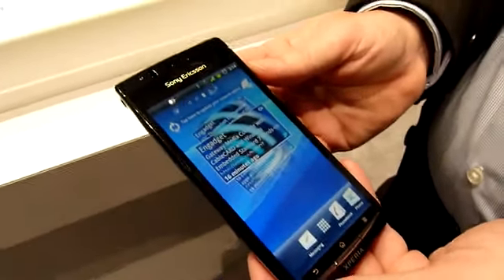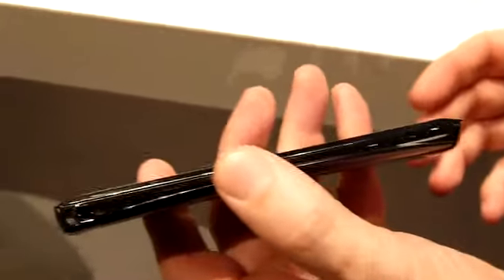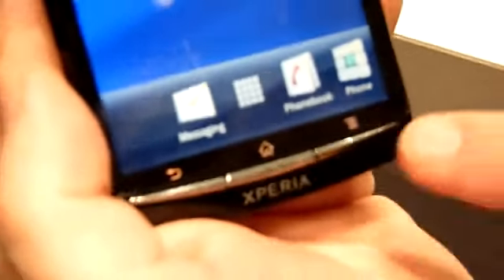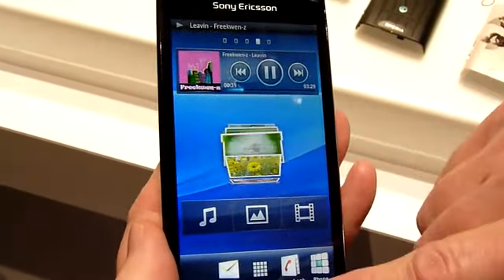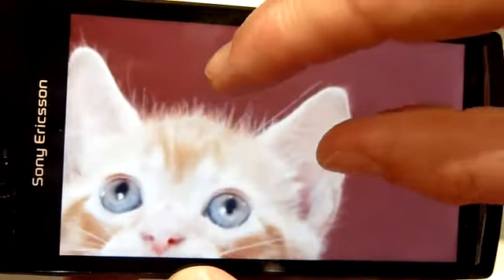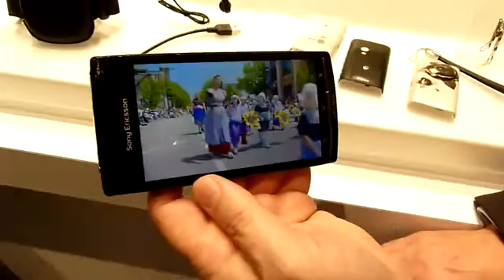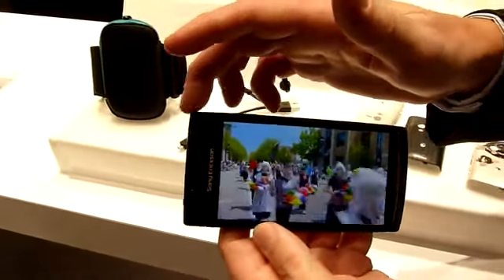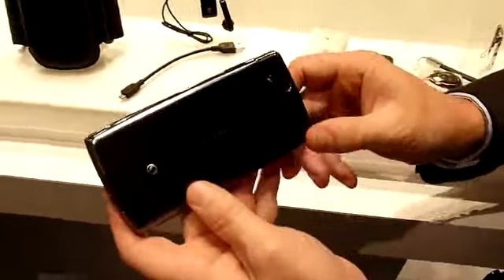Sony Ericsson Xperia arc Demo.flv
must check it!